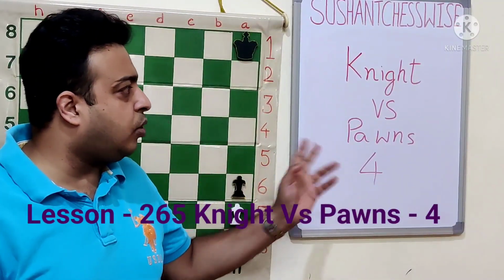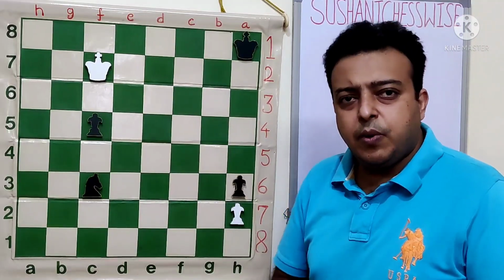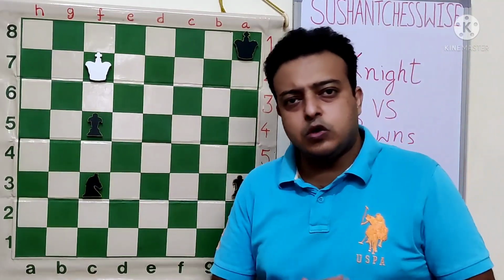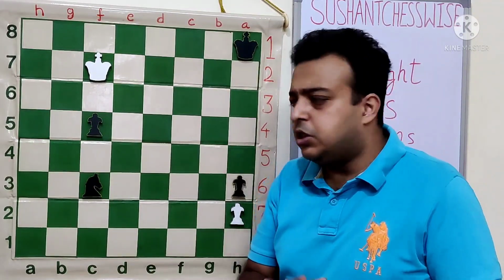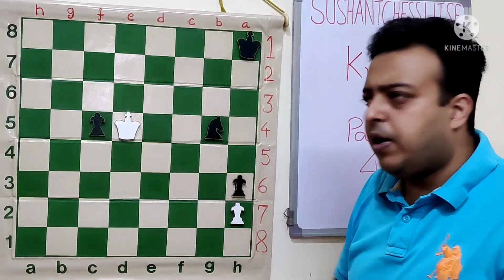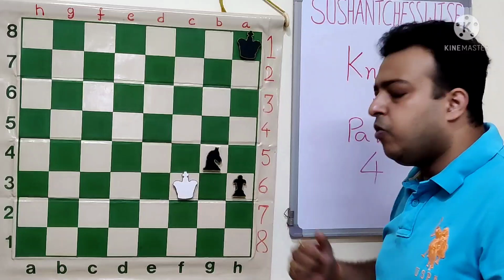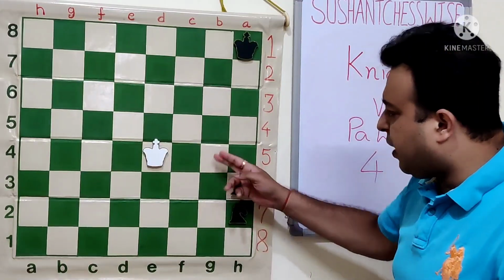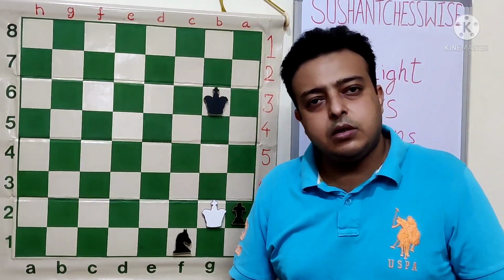Lesson - 265 Knight Vs Pawns - 4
Knight Vs Pawns - 4

Hello Friends ,

Thanks